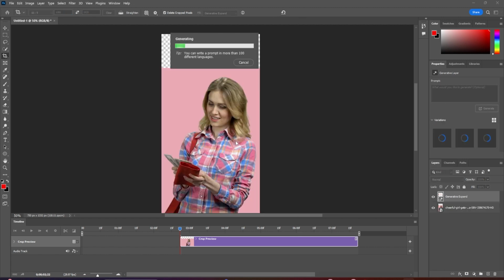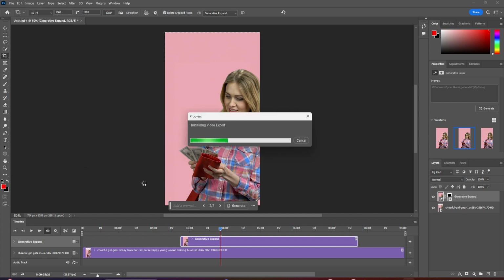Generative Video Fill Effect In Photoshop Latest Update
Discover the magic of Generative Video Fill Effects in Photoshop with our latest tutorial! Dive into the creative realm as we guide you through the step-by-step process of crafting mesmerizing video fills. Stay updated with the cutting-edge techniques of 2024 and elevate your design game. Whether you're a seasoned designer or just starting, this tutorial is tailored for all skill levels. Watch now and bring your visuals to life with this innovative Photoshop effect!"